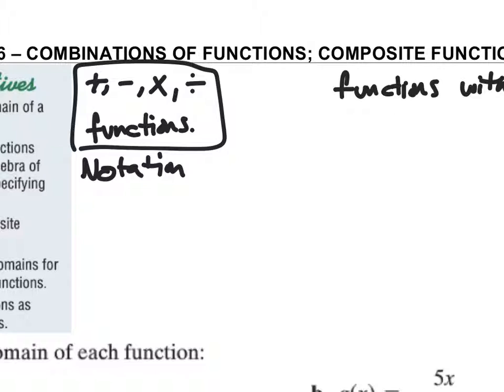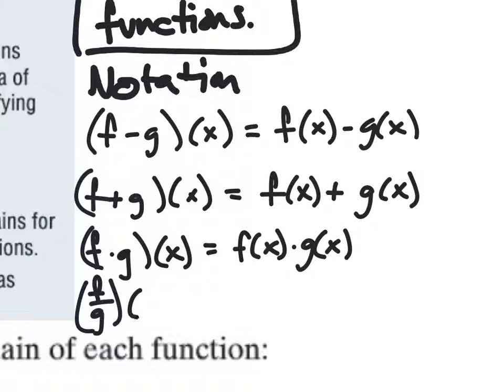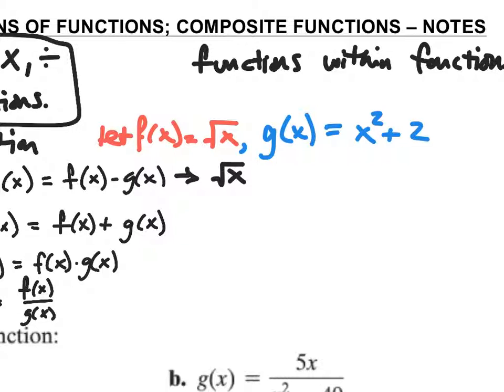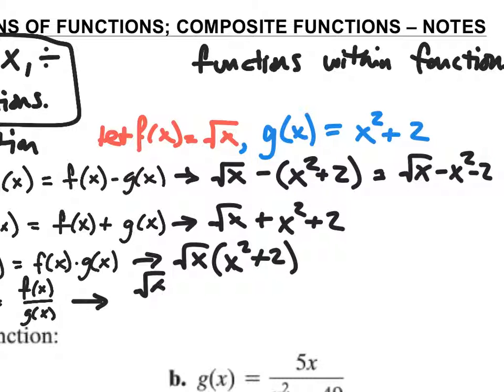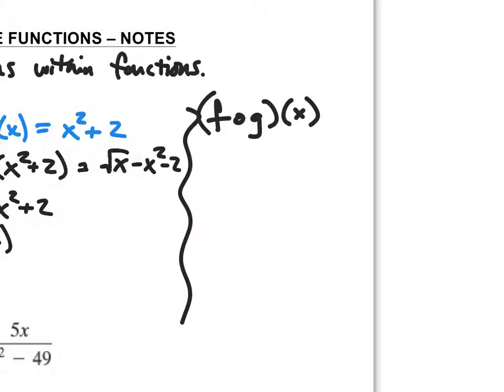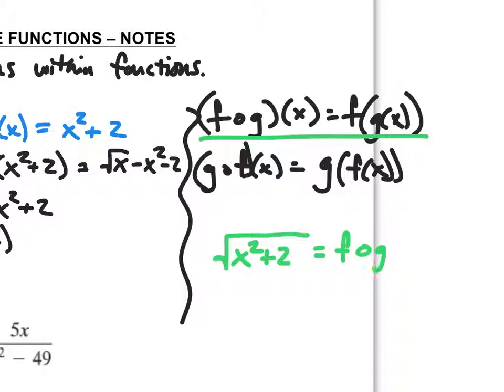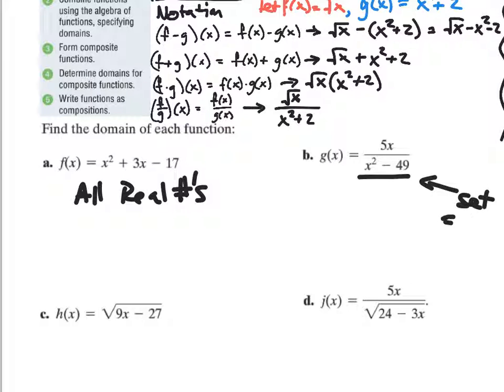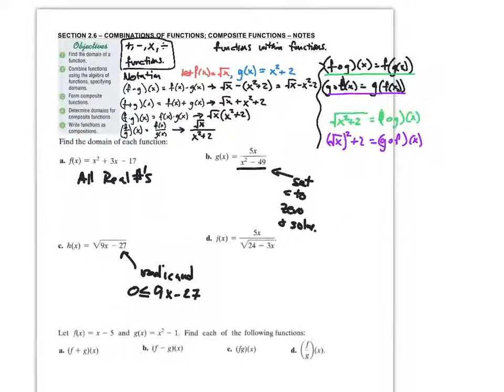CMC - MATH 121 - SECTION 2.6 - NOTES